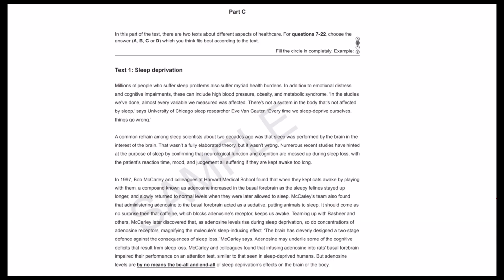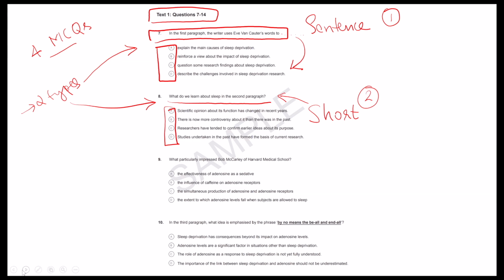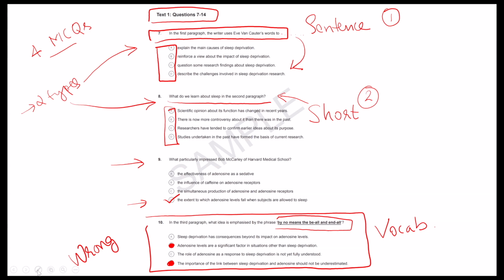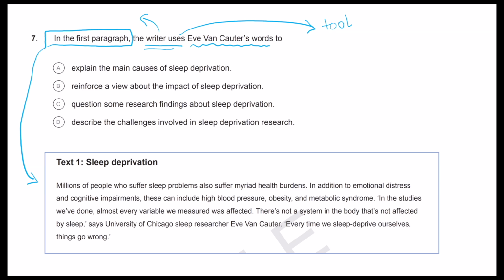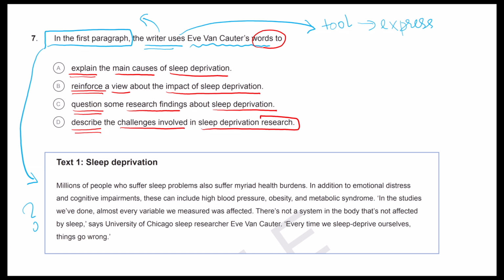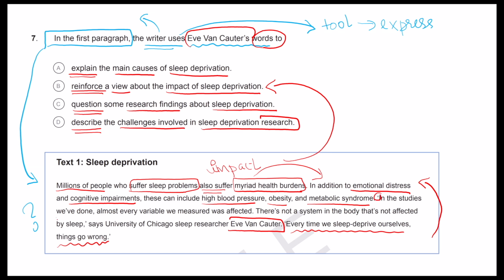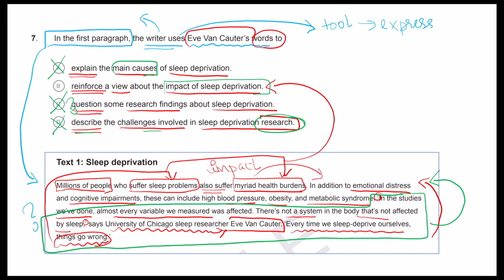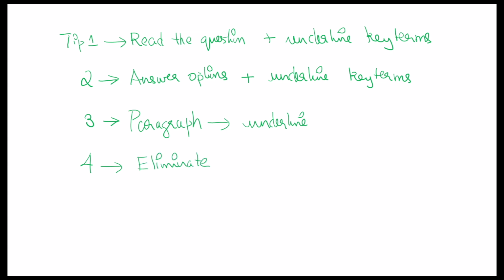OET Reading Part C success Formula